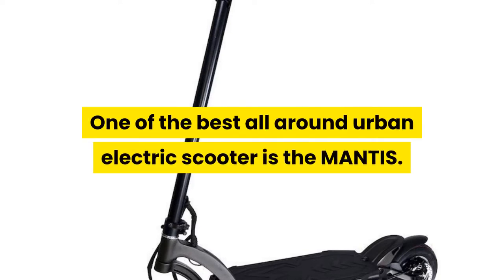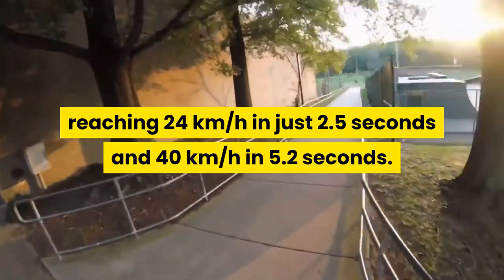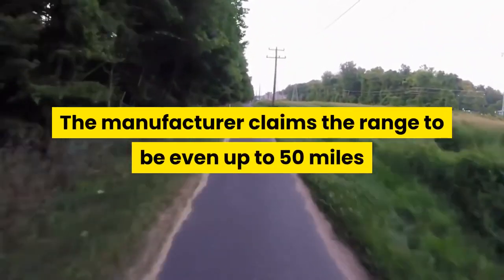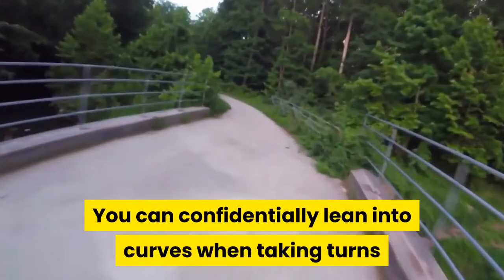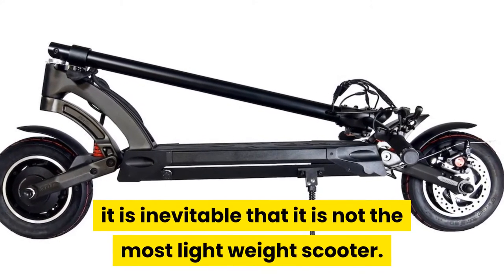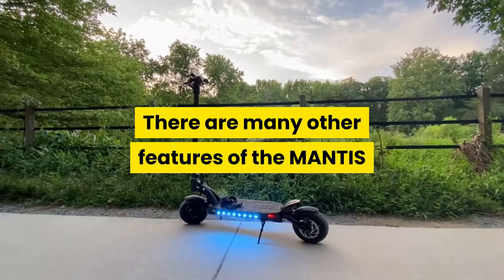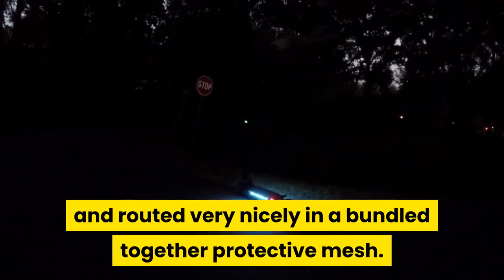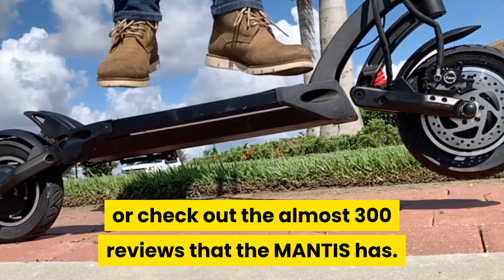The Kaabo Mantis - Top Commuter Electric Scooter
The Kaabo Mantis is one of the very best commuter electric scooter with lots of power, speed and range.